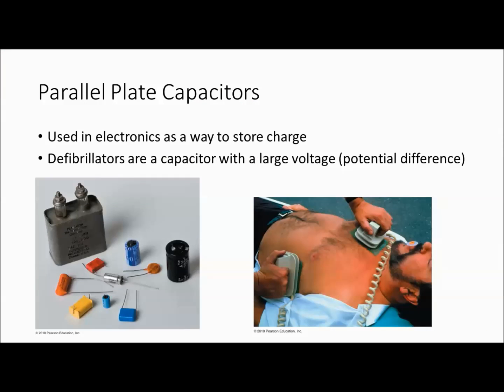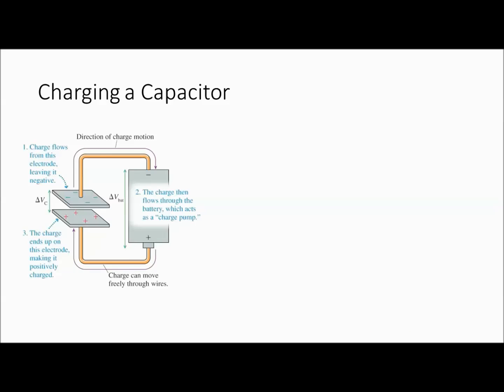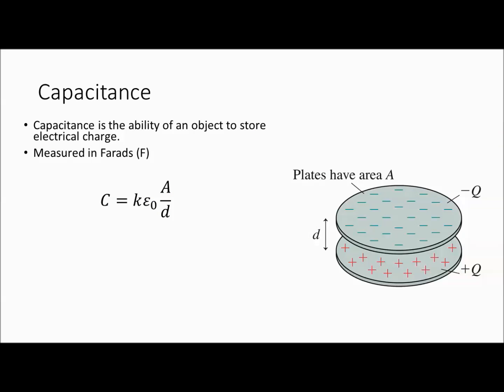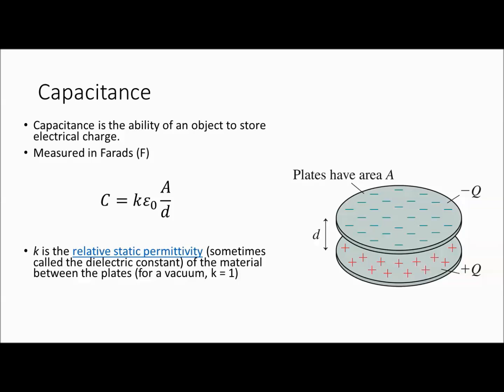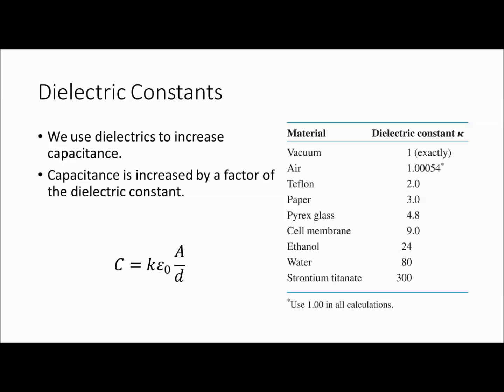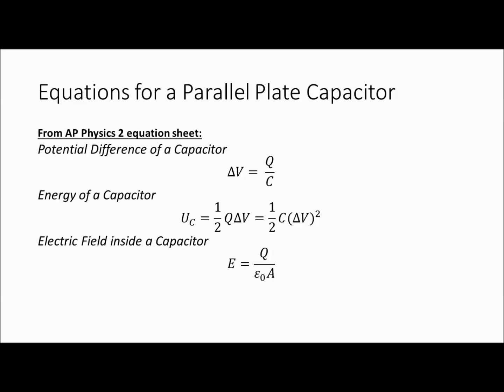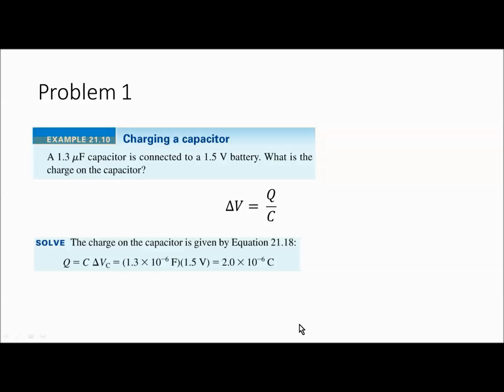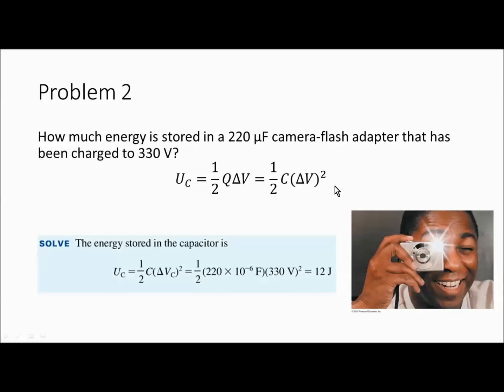APPC 7.7 Parallel Plate Capacitors